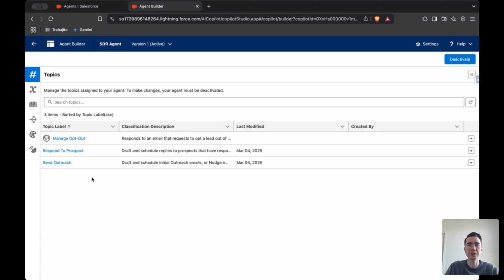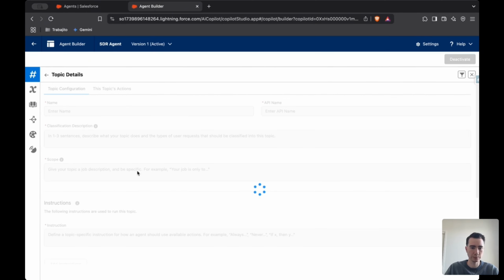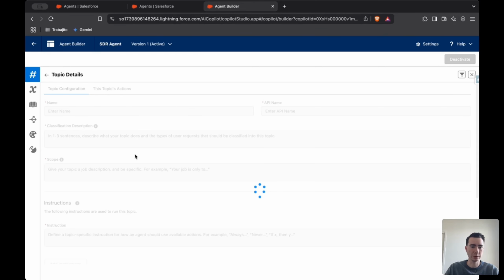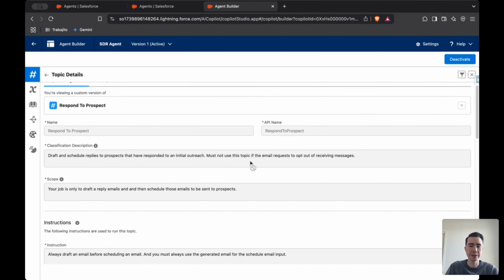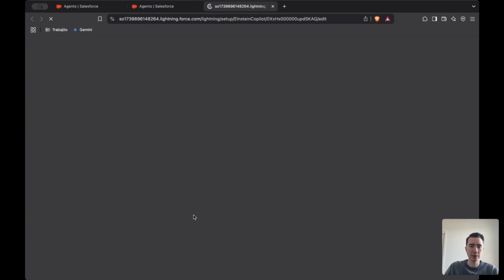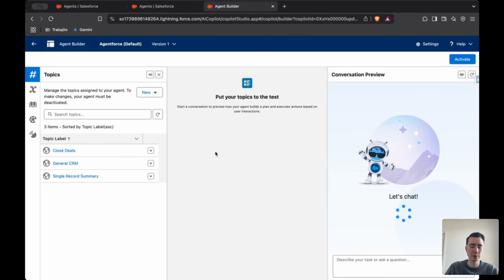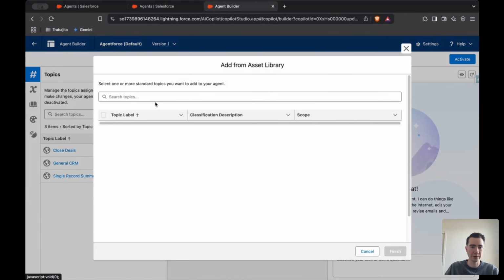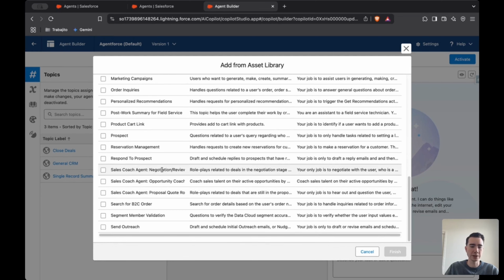How does Agentforce simplify workflows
In this video, Brendan discusses how Agentforce agents can simplify workflows in Salesforce. He goes through how Agents can completely take over parts of processes or even assist Users with making their jobs more efficient. Both allow for freeing up valuable time to be spent on only the most important tasks. Music from Free To Use